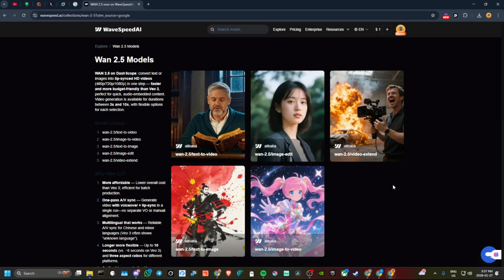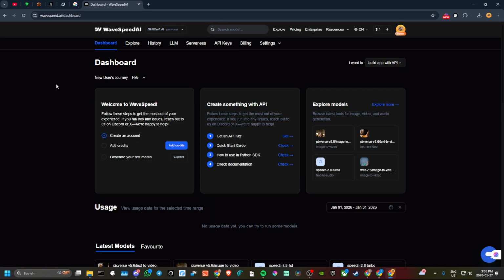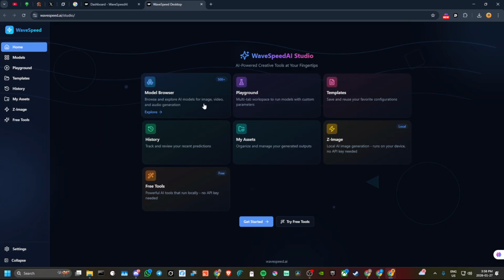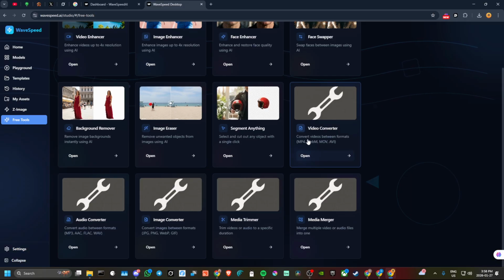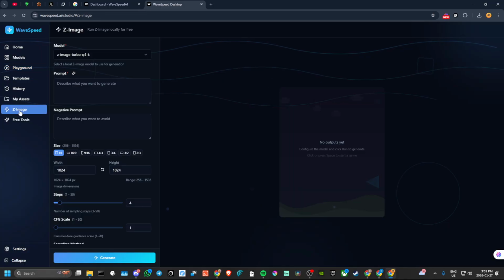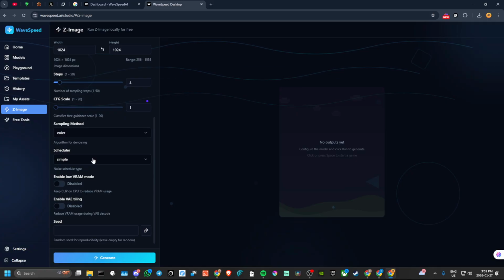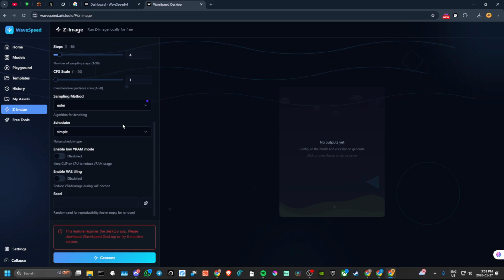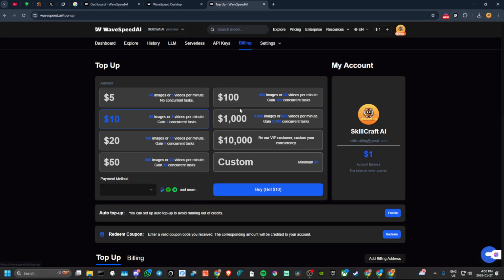How To Use Wavespeed – Ultimate Tutorial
Master Wavespeed effortlessly with this comprehensive and engaging tutorial.